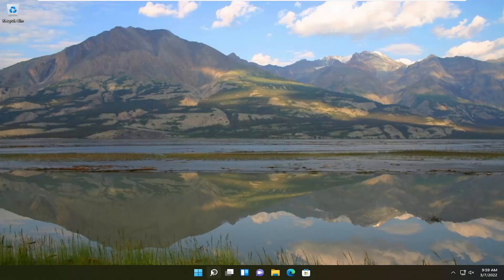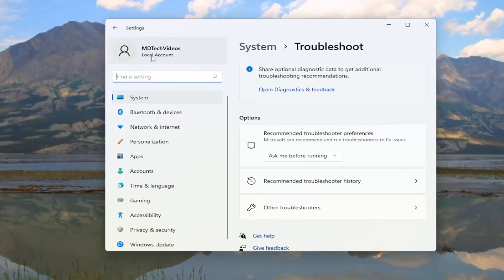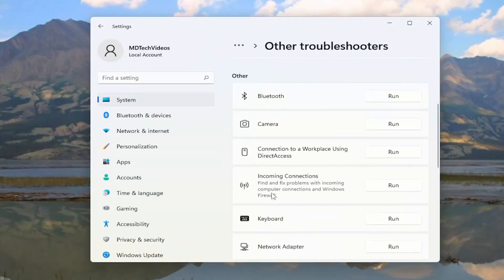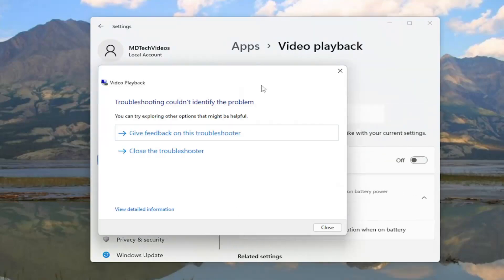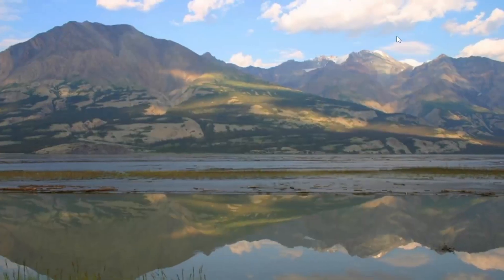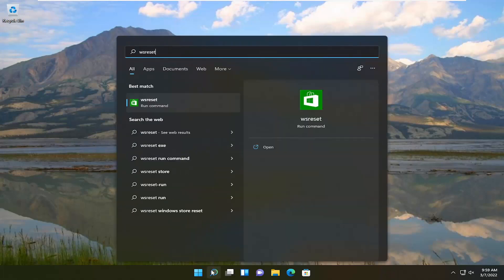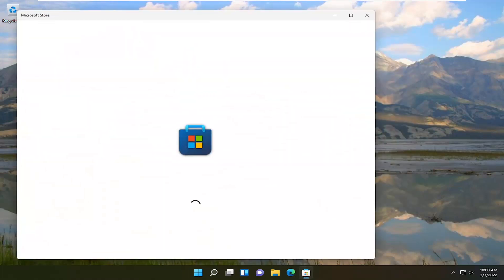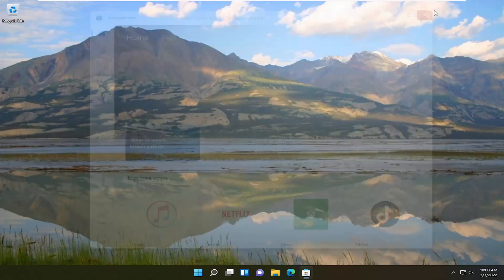Movies & TV App Freezing, Not Working or Opening on Windows 11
The Movies & TV app (called Films & TV in some regions) brings you the latest HD movies and TV shows on your Windows 10 device. Rent and buy new blockbuster movies and favorite classics, or catch up on last night’s TV episodes. The app also brings you instant-on HD and fast access to your video collection. Some users, due to an app error or incorrect settings might be having problems using the Movies & TV app in Windows 11/10. In this tutorial, we will outline some of the possible solutions you can try to help remediate this issue.

Issues addressed in this tutorial:
movies & tv app freezing
movies and tv freezes computer
movies and tv apps
windows 10 movies and tv app freezing